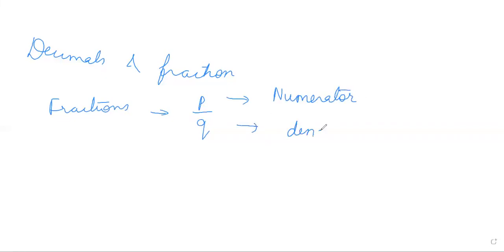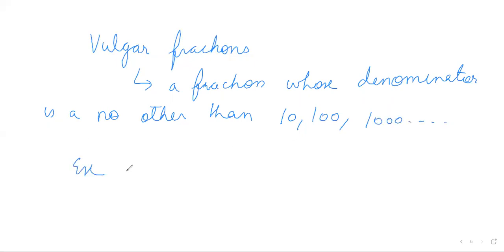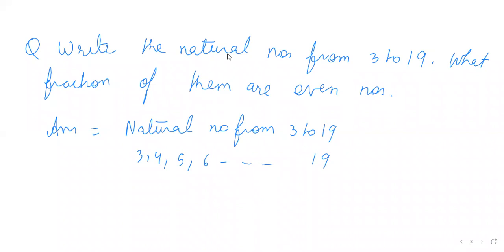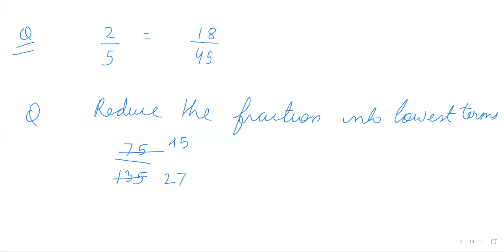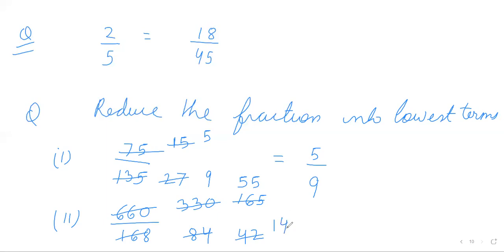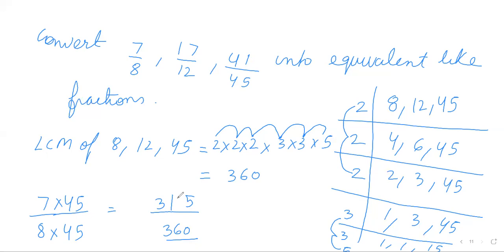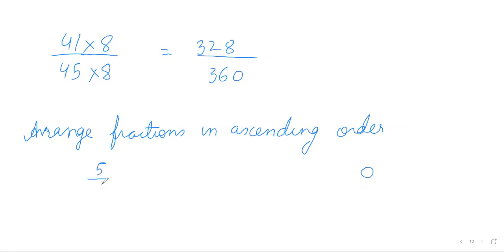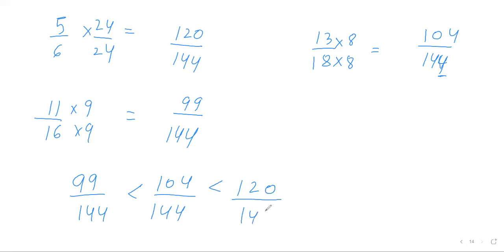Decimals n Fractions_1